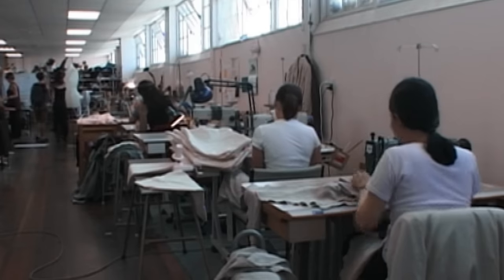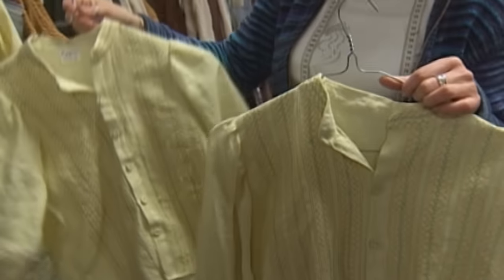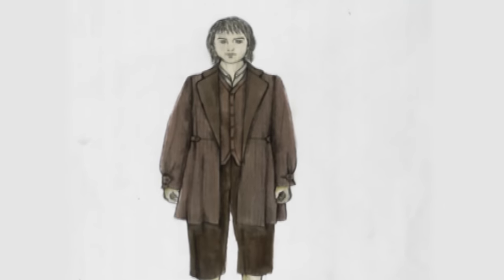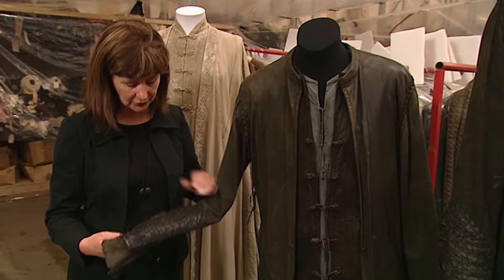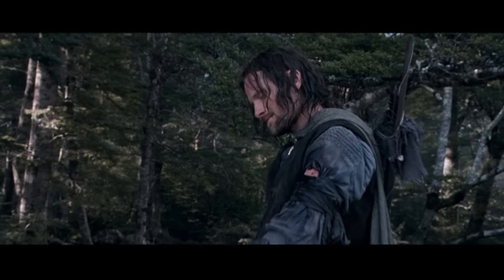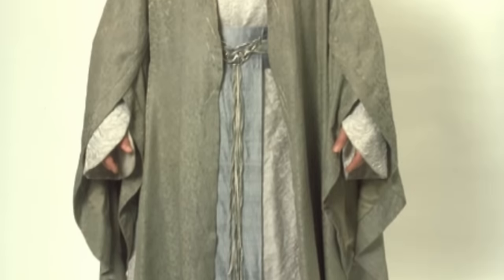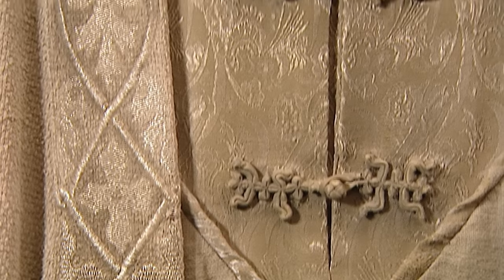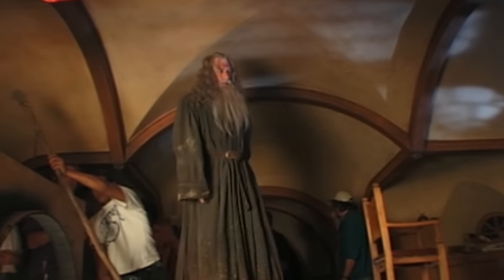The Fellowship Of The Ring | Middle Earth Costume Design | Warner Bros. Entertainment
Producer and costume designer discuss planning for the 19,000 costumes throughout The Lord Of the Rings: The Fellowship of the Ring.

About The Lord of the Rings: The Fellowship of the Ring:
In the first part of J.R.R. Tolkien's epic masterpiece, The Lord of the Rings, a shy young hobbit named Frodo Baggins inherits a simple gold ring. He knows the ring has power, but not that he alone holds the secret to the survival--or enslavement--of the entire world. Now Frodo, accompanied by a wizard, an elf, a dwarf, two men and three loyal hobbit friends, must become the greatest hero the world has ever known to save the land and the people he loves.